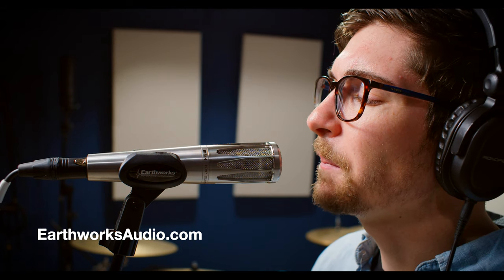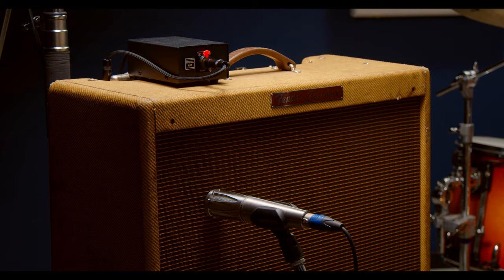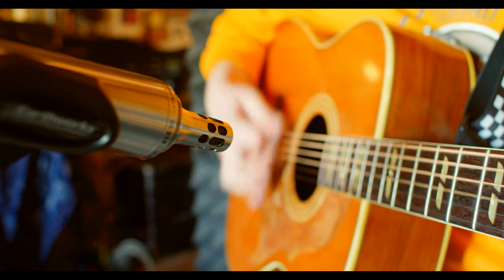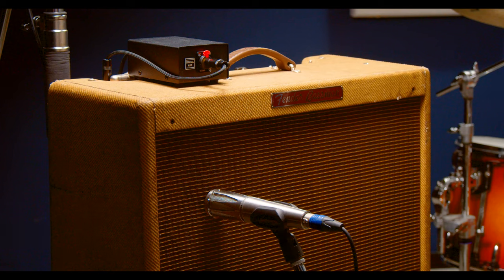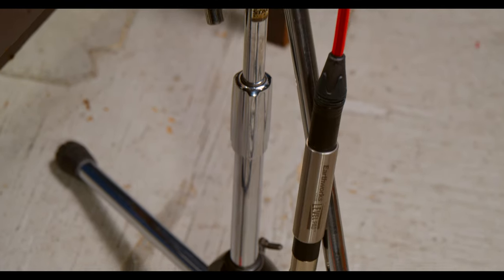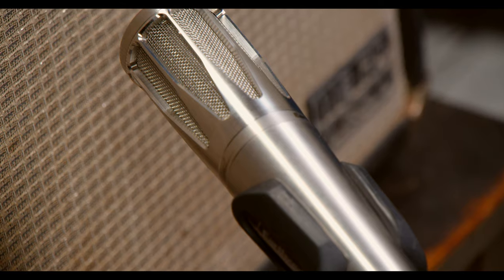Extensive Recording Tests - Earthworks SR314 - Vocal, Acoustic, Overhead, Richard, Piano, Guitar Cab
I wanted to find out how well the Earthworks SR314 did at recording many different sources. It's a very flat microphone, but certainly not a boring sound. In fact, it sounds huge on many of the sources that I tried.